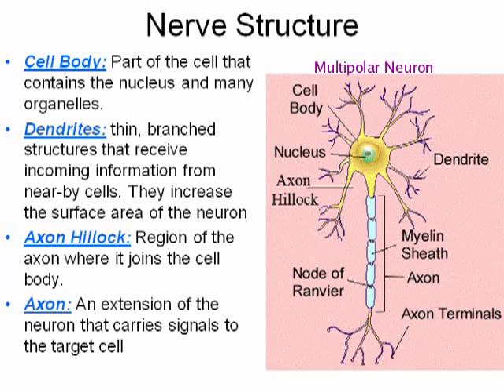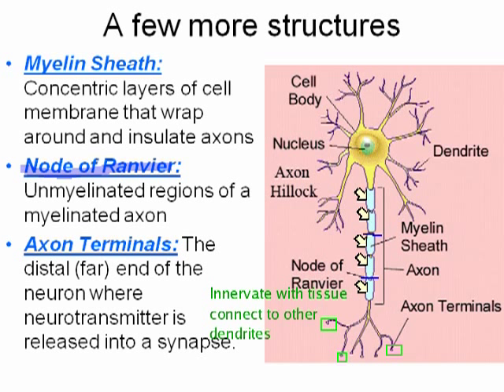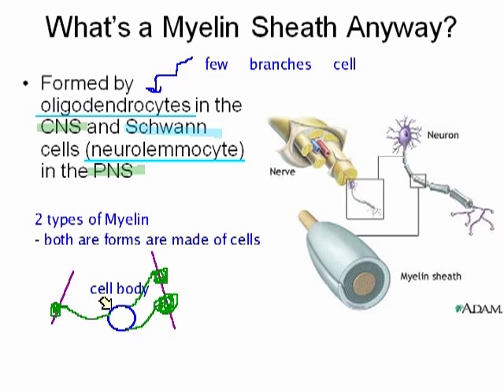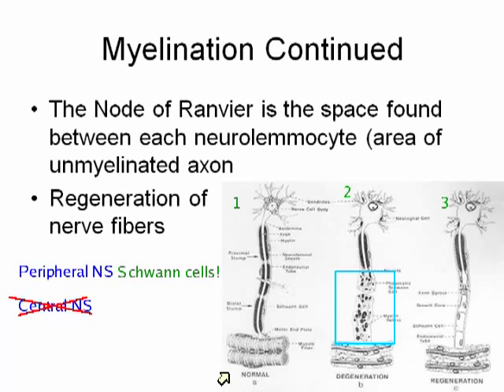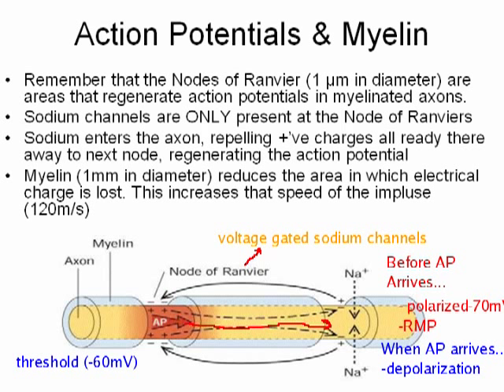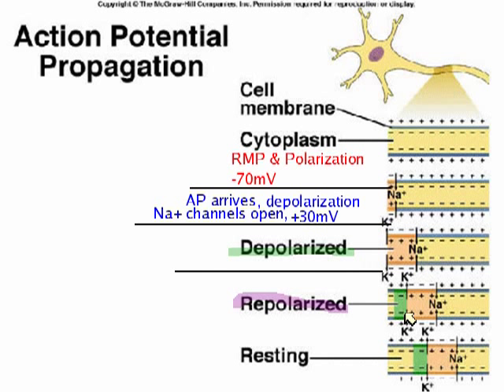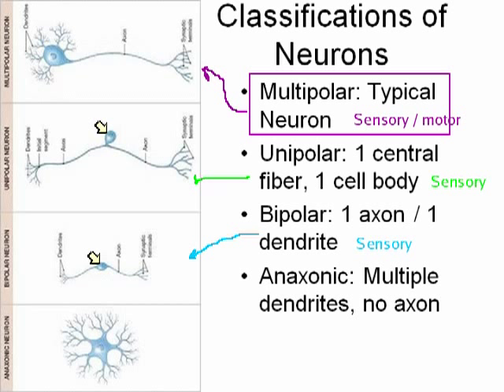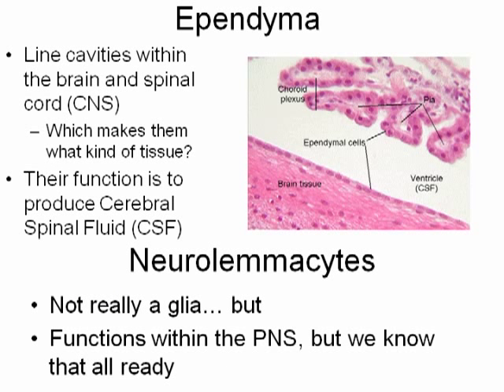Nervous 1 of 2